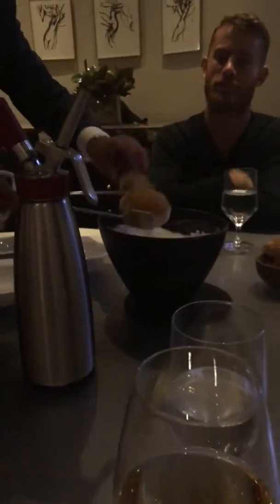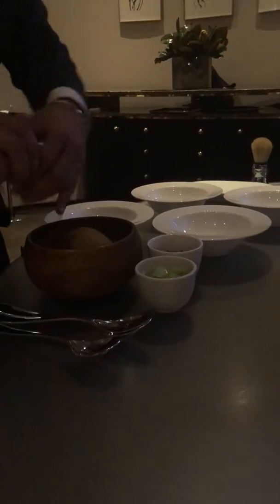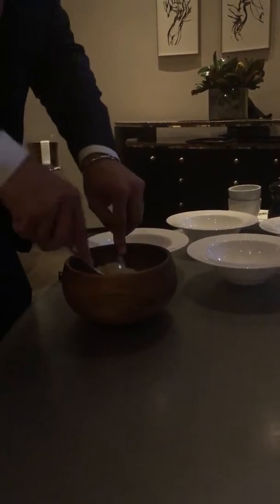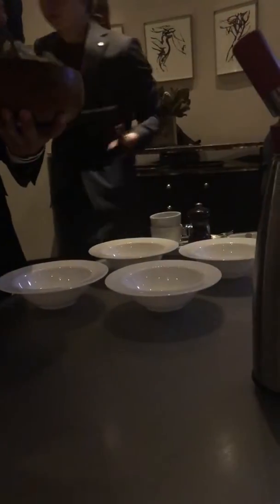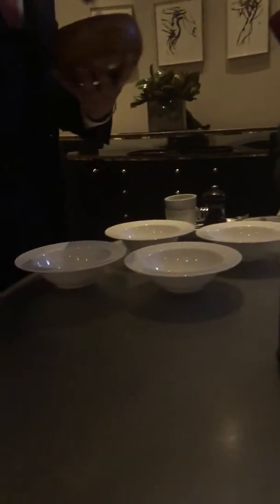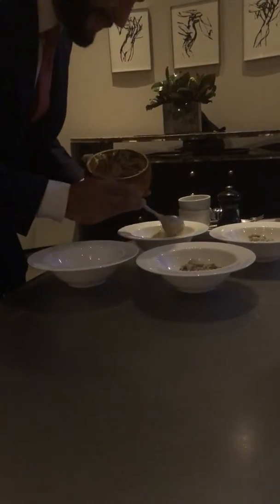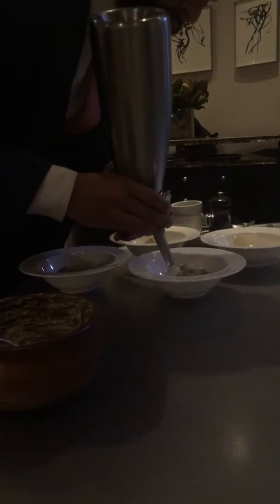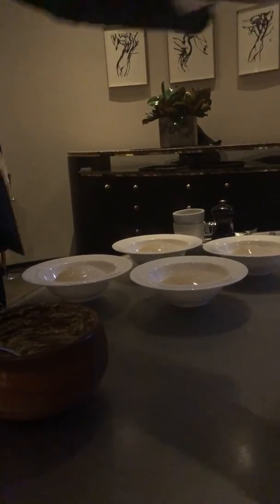Alinea Clam Chowder 9/25/18